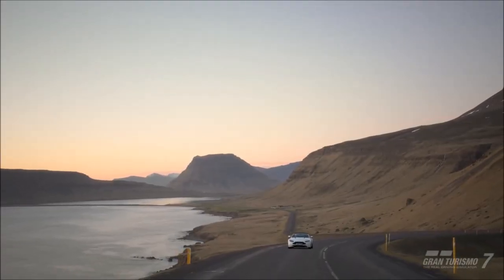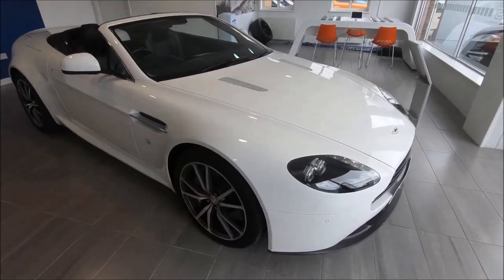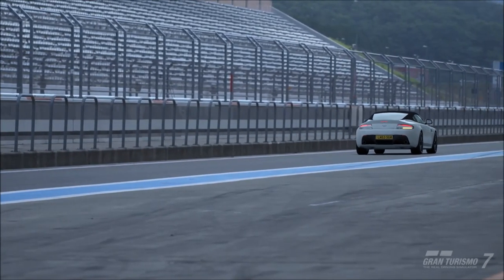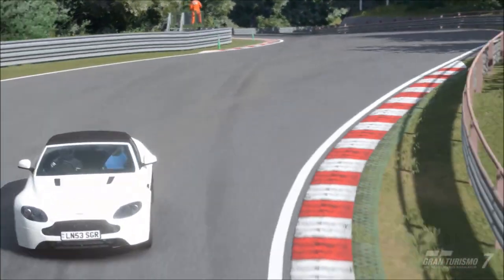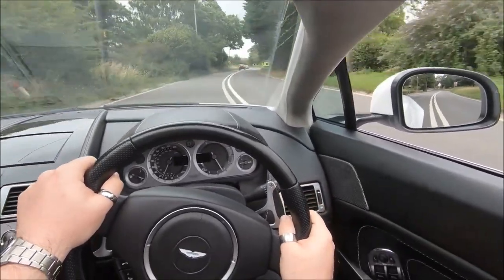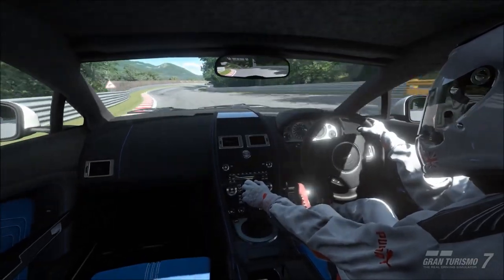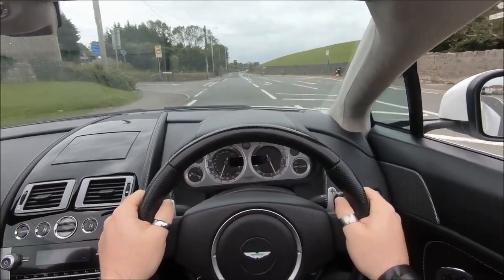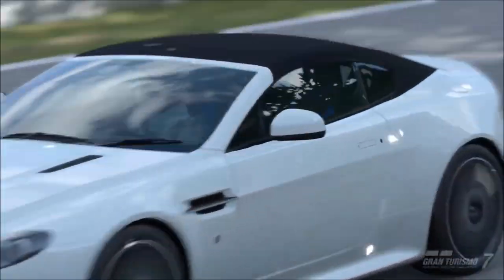How Realistic is the ASTON V8 VANTAGE in Gran Turismo 7 | GT7 vs REAL LIFE! | Game vs Real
Gran Turismo has always been labelled as 'The real driving simulator', but for many of us that is a comical notion due to a number of in-game factors. But with fully licensed cars which many of us have grown up loving, the potential is still there to make for a relatively realistic feeling game overall...

With that in mind, its time for ''Game vs Real'' to make its return - this time for GT7, wherein we will be breaking down a number of cars from the game and comparing them to the way which their real world counterparts feel from my own experiences driving them in my review series ''Beards 'n Cars''. So, just how true to life is GranTurismo 7? Let's find out, this time by taking a look at the Aston Martin V8 Vantage...

★ PSN: CORRUPTED_DISC